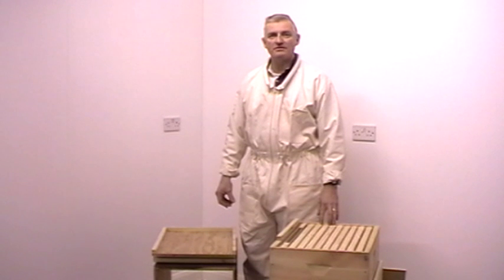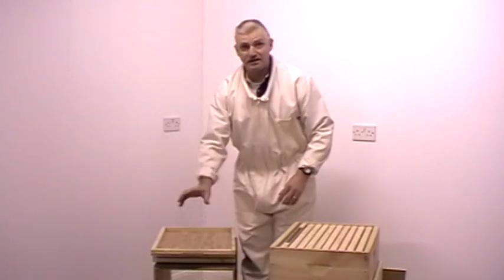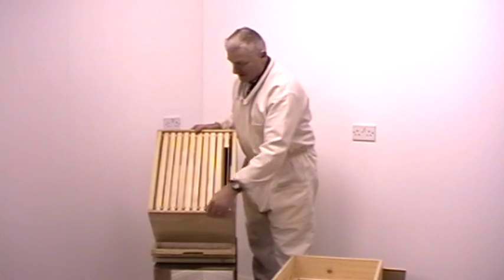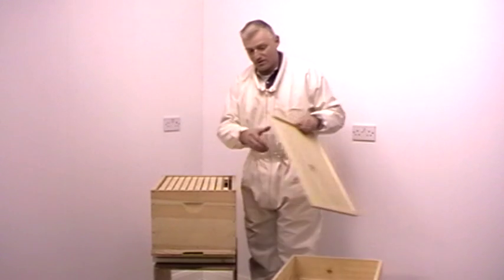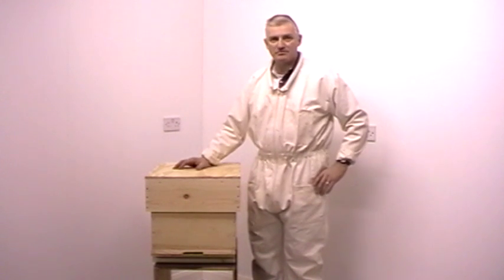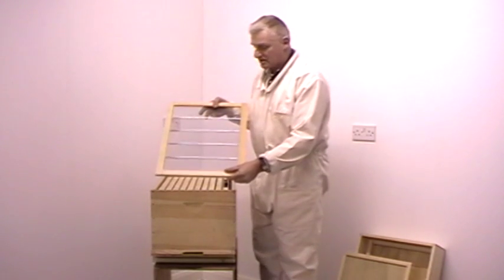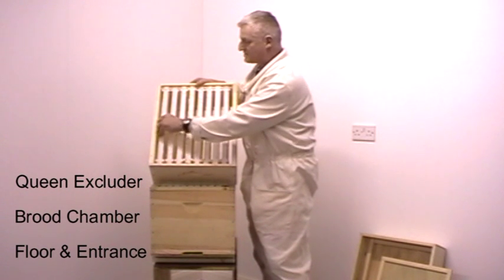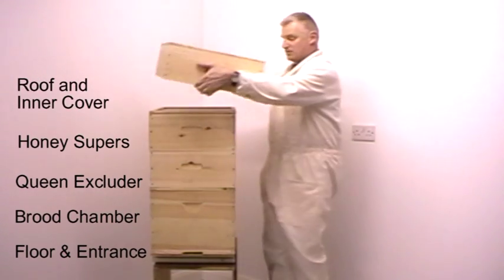Beehive parts explained at Gabriels Honey Farm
Rob Gabriel explains and demonstrates the component parts of the beehives used at Gabriel's Honey Farm in the UK